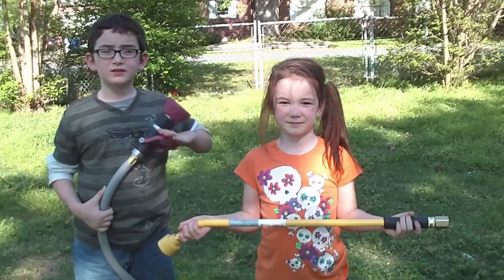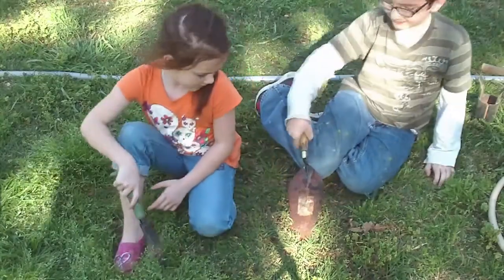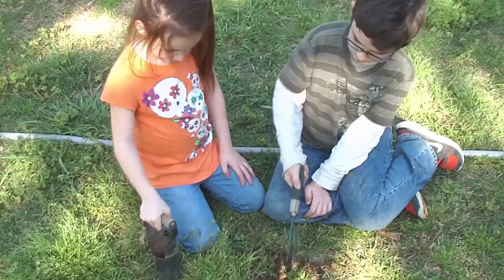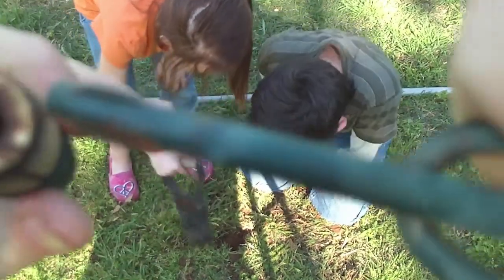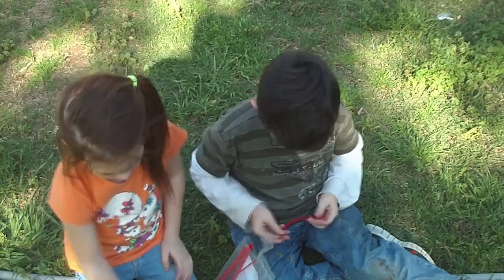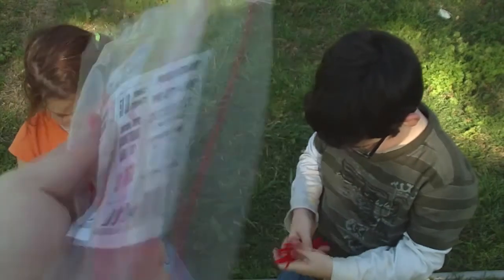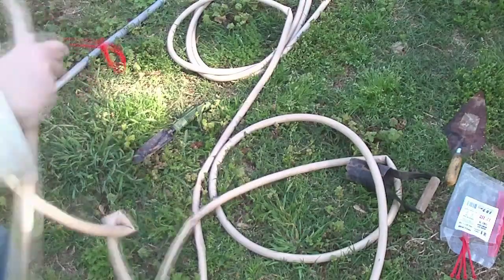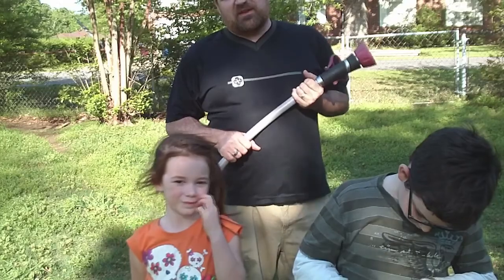Picking High Quality Garden Tools For The Garden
Today we discuss the importance of picking and purchasing high quality garden tools for your garden. When you purchase inexpensive be forewarned that you will probably have to buy them again the following season. By doing your homework and little research online you can find gardening reviews for the right tools for the job. In the end don't buy cheap, buy quality and your gardening season will have less hiccups.